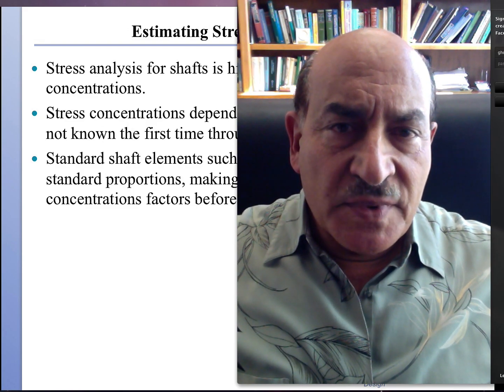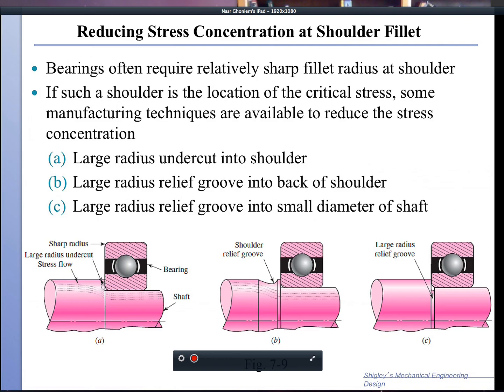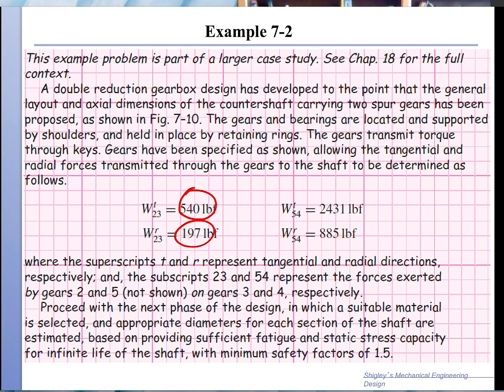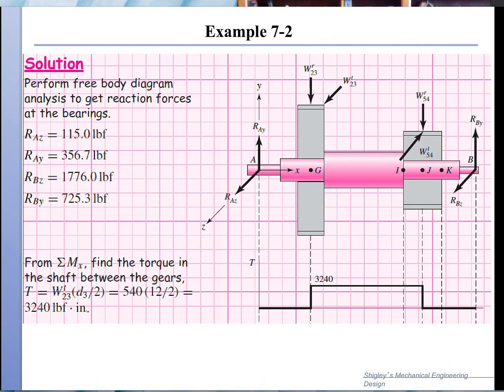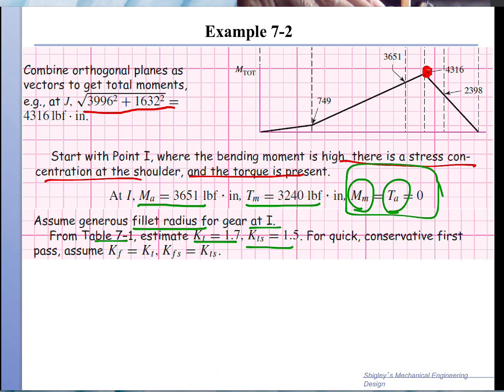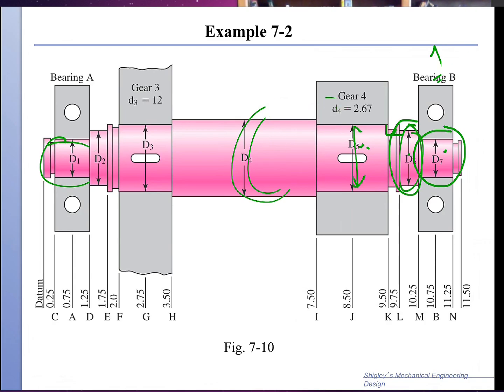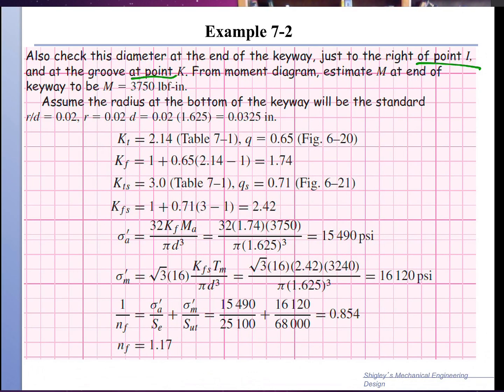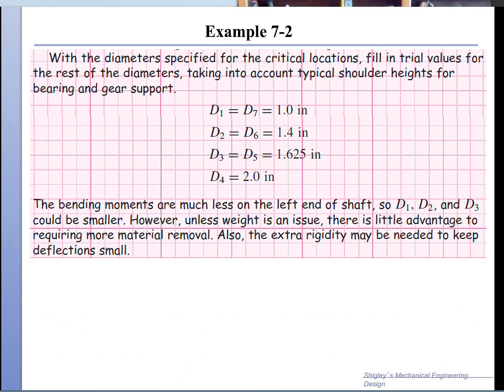Ghoniem Design_Power Transmission:7.3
How to design a counter shaft for stress requirements by an example.